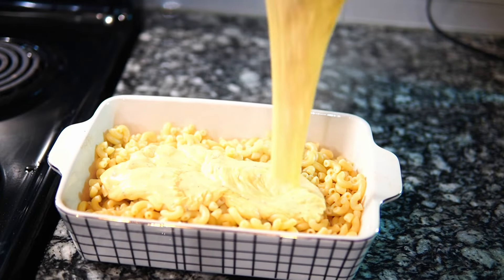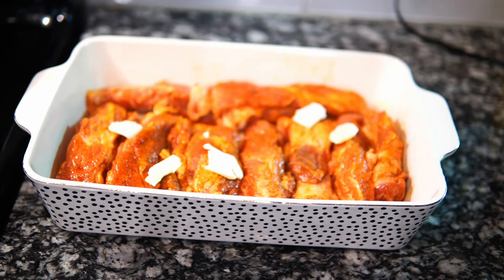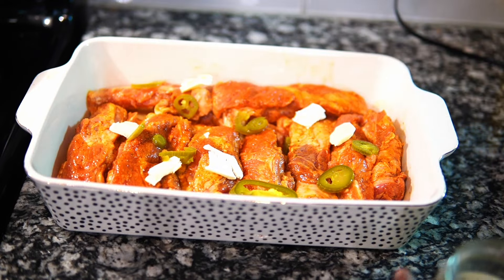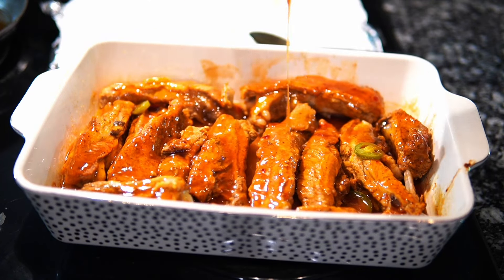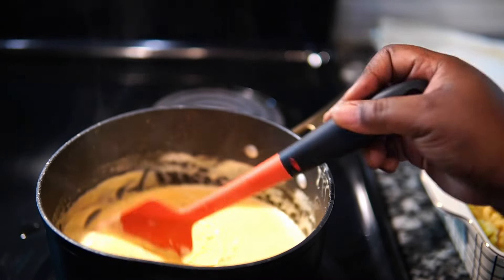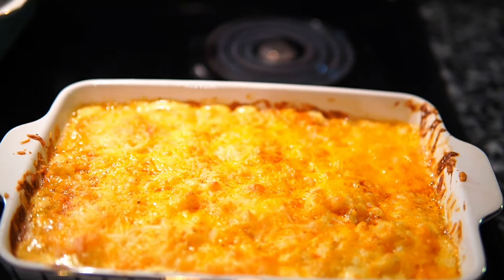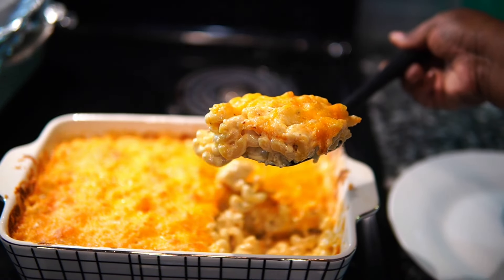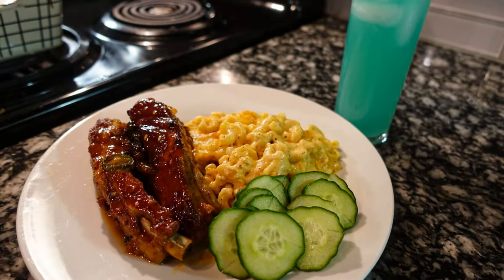Let’s Make This BIG BACK Meal | Macaroni and Cheese Recipe w Sweet Chili Ribs Recipes and Kool Aid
Mac and cheese playlist here

Ingredients
Mac and cheese
1 pound pasta
1 pint heavy cream
2 tbsp butter
1 tsp all purpose seasoning to taste
Salt and pepper to taste
Mix blend cheese as needed 8 oz total
Sharp cheddar cheese as needed total 4 oz